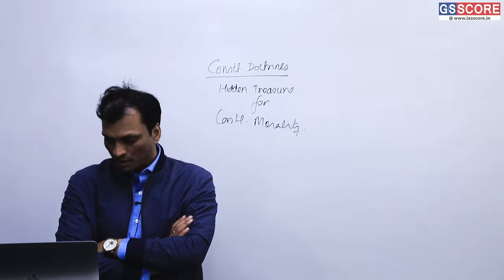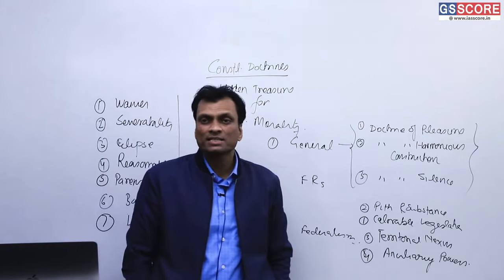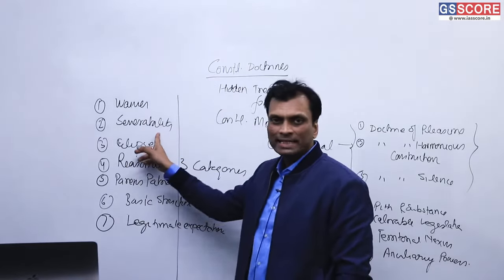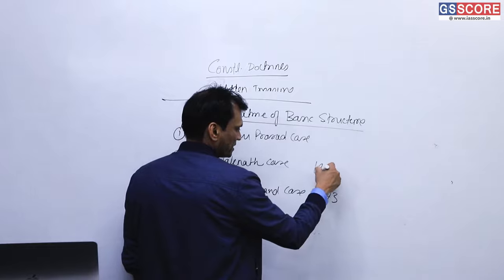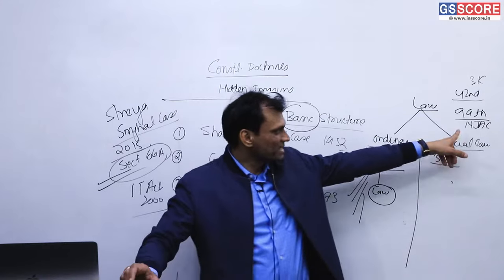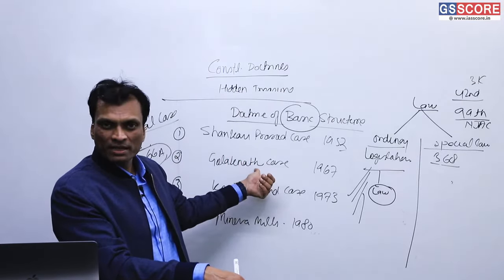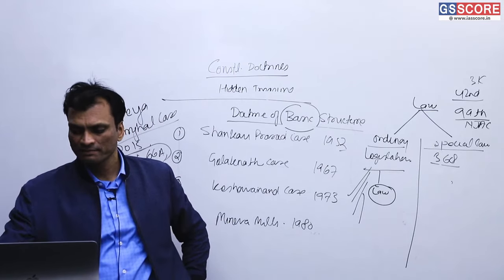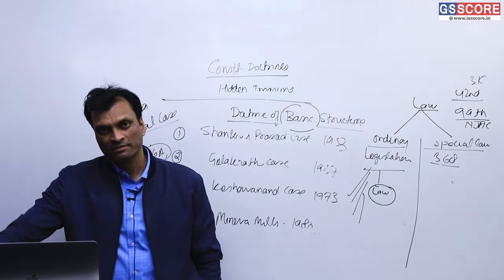The Ultimate Analysis 01: Constitutional Doctrine: Hidden Treasures of Constitutional Morality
The concept of Constitutional Morality is present in the constitutional scheme, particularly in the Preamble, Part III (fundamental rights) and Part IV (Directive Principles of State policy). However, as pointed out by various experts, it was not debated at length in the Constituent Assembly except in the instance where Ambedkar quoted and built upon the arguments of George Grote, the British classical historian and political radical.

Constitutional morality is an important concept that is a part of the polity segment of the UPSC syllabus. In this video, you can learn all about this complex term, its simplified meaning and its significance for the IAS exam.

Check our GS Mains Course to crack Mains 2023 by a concoction of your self-study and simplified guidance of our thinking line